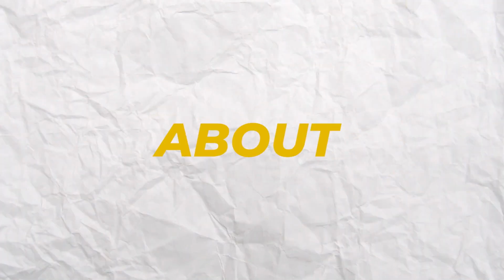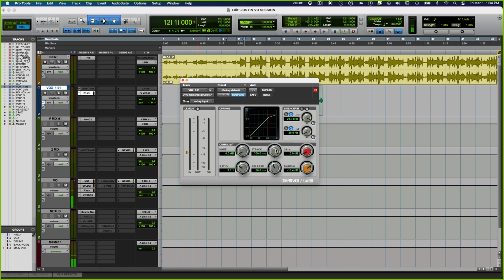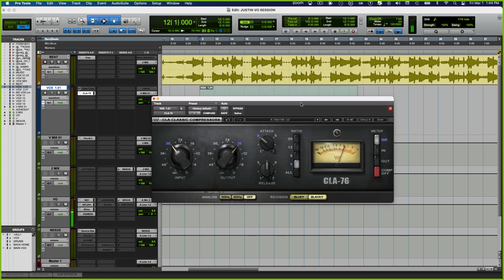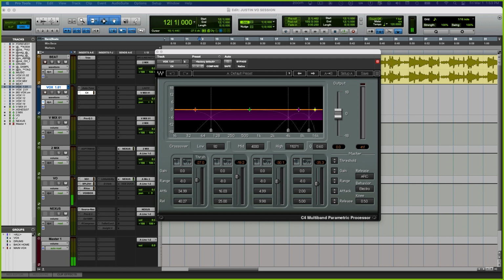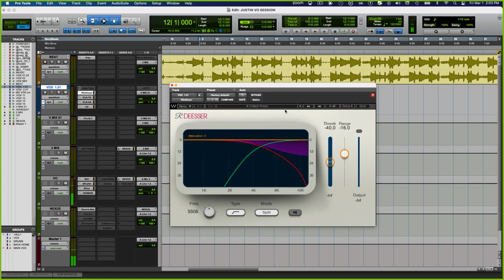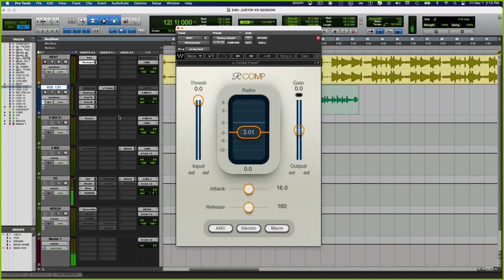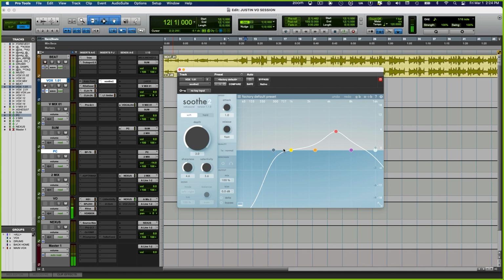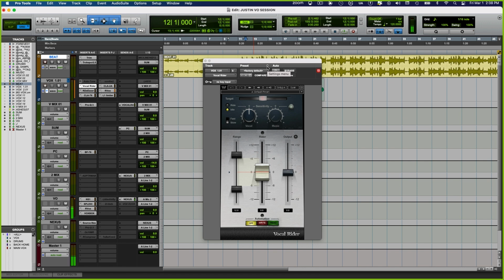How to use Compression - Mixing Tutorial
In this video, I'll provide a comprehensive explanation of compression, covering its diverse types and applications. I'll also offer insights into practical methods for utilizing them effectively.